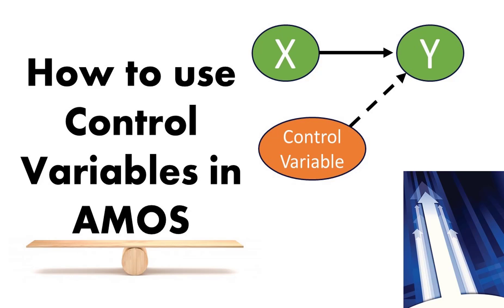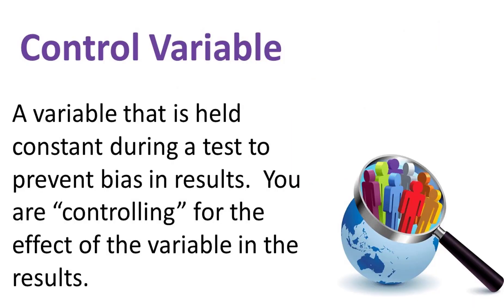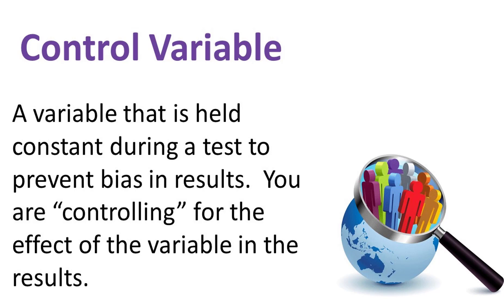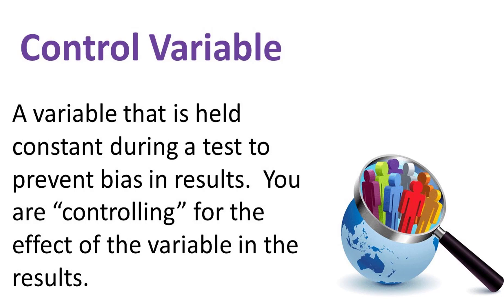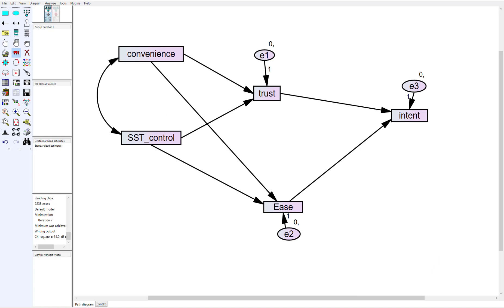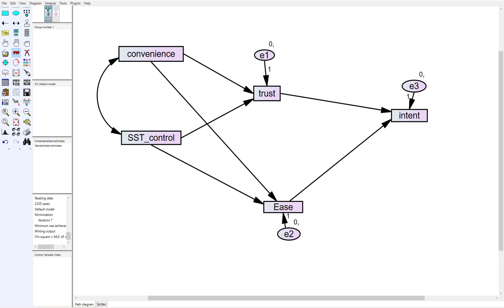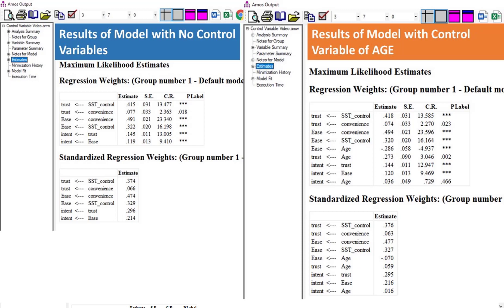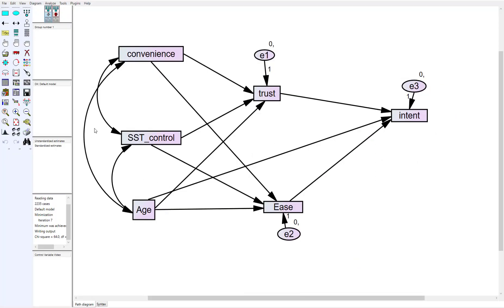How to use Control Variables in SEM (Structural Equation Modeling)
This video explains how to use control variables in the structural equation modeling software of AMOS.  Explanation of what is a control variable along with why they are beneficial is discussed.  A demonstration of single and multiple control variables is given.

If you are looking for more information about structural equation modeling, see my book titled, Applied Structural Equation Modeling using AMOS.  The book can be purchased at:
 -and-
Barnes and Noble: